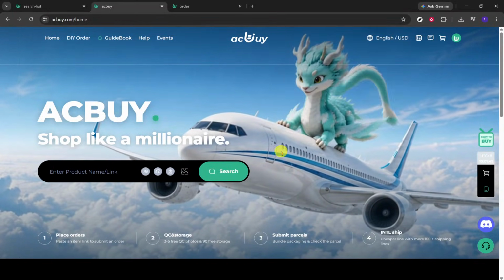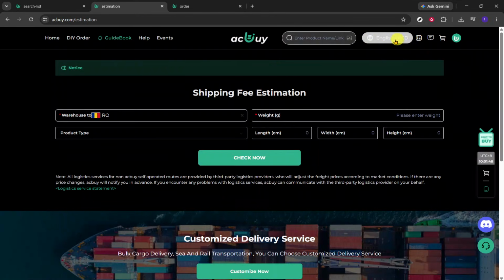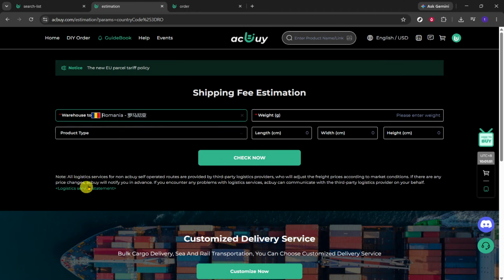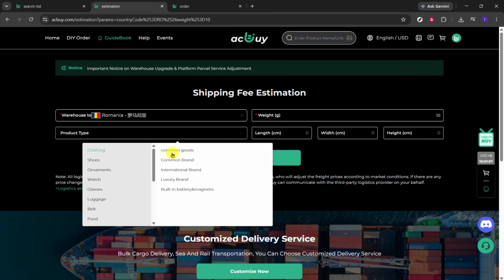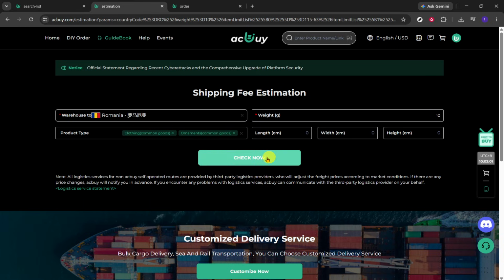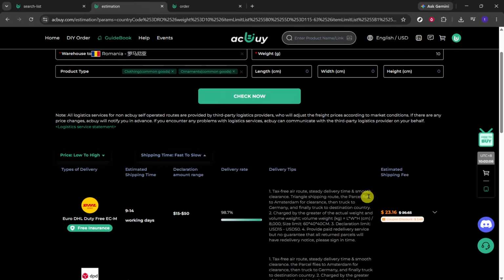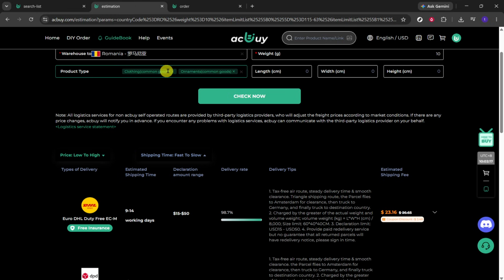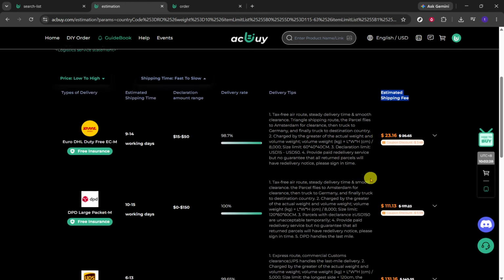How To Calculate Shipping ACBuy (2026) (Quick And Easy Guide)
Learn how to calculate shipping on ACBuy with this quick and easy guide. This video shows how to use the ACBuy shipping calculator and check your ACBuy shipping cost before placing your order.